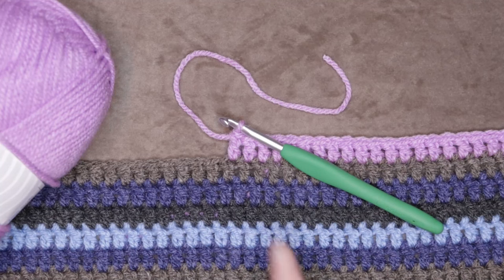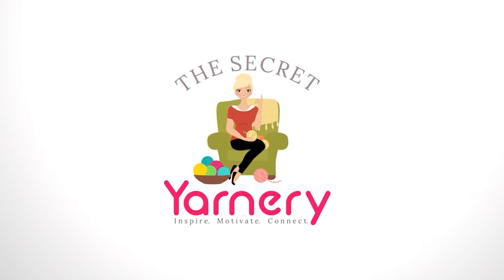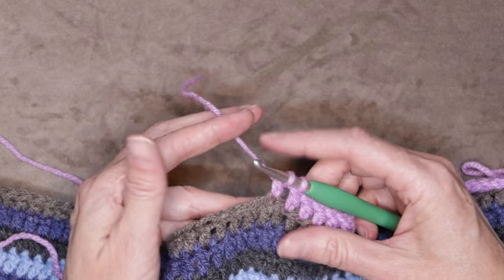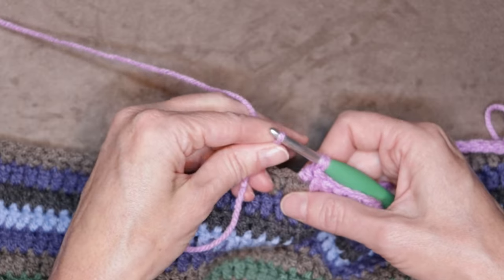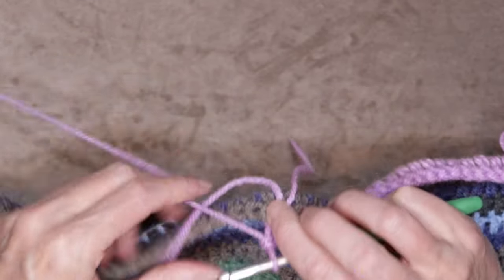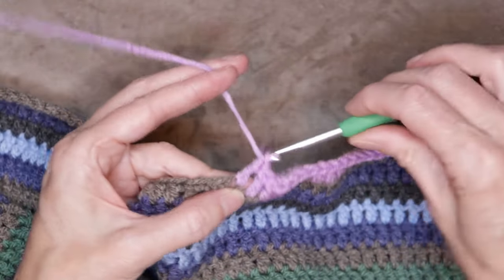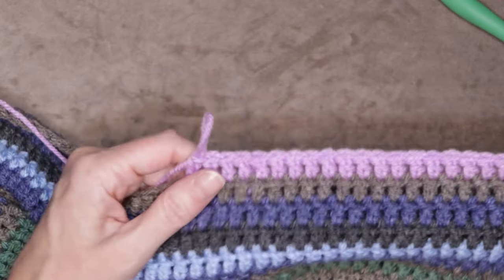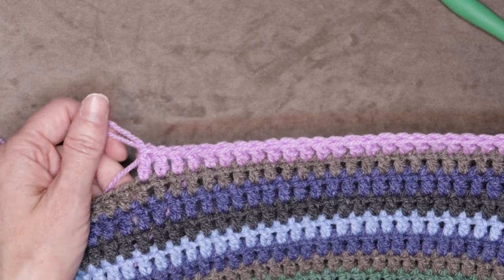How to Join a New Ball of Yarn 👉 CROCHET CLASS 15 📚 Joining Yarn Middle of Row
In this beginner crochet class I show you how to join a new ball of yarn in the middle of the row.  Can also be done this way to change yarn colors too.